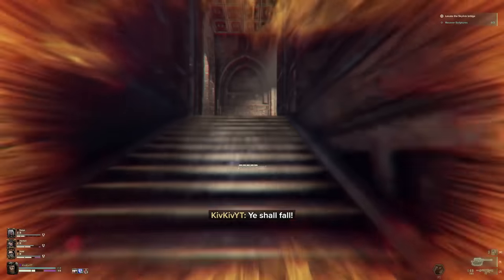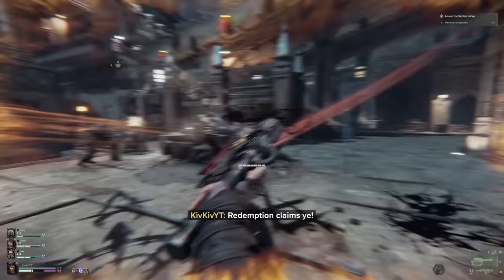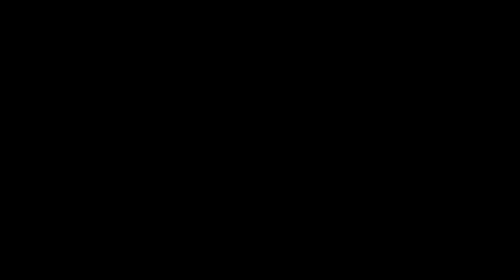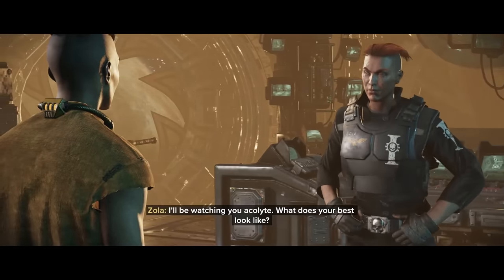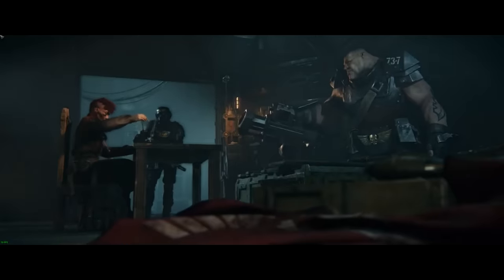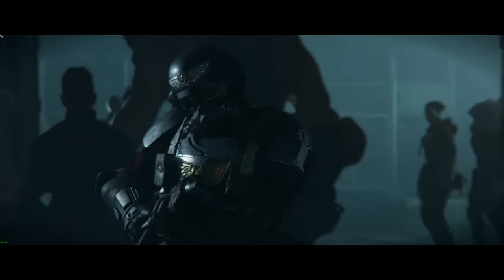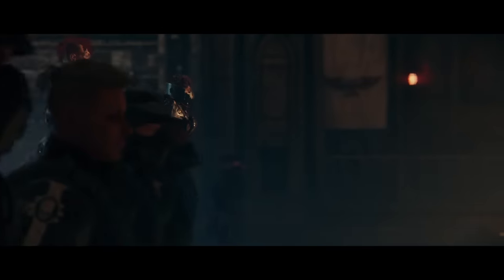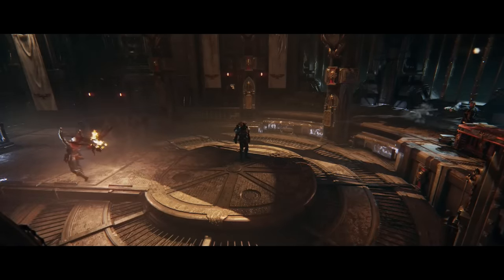Darktide The Traitor Explained!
Today i wanted to show you all the cutscenes in darktide that have the traitor in them because its surprising how much is going on in the background. While there isn't a huge amount of lore to cover on this one there are a few things i did speculate which could explain and help to connect the dots.

Let me know what you all think in the comments